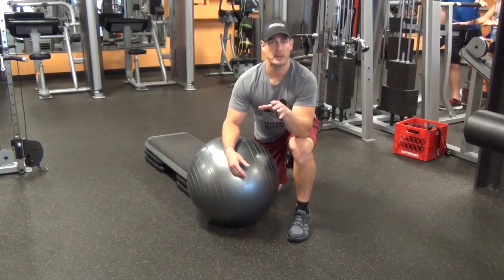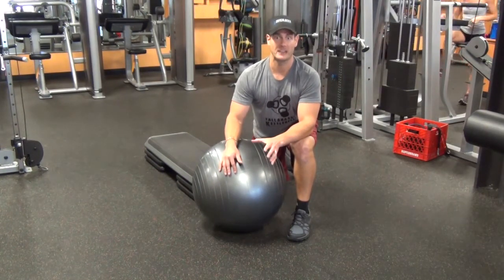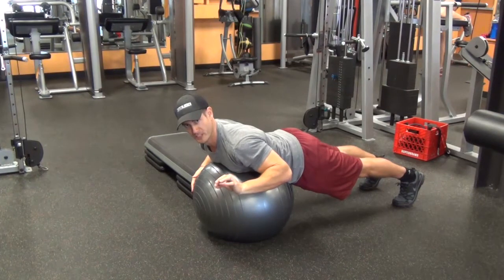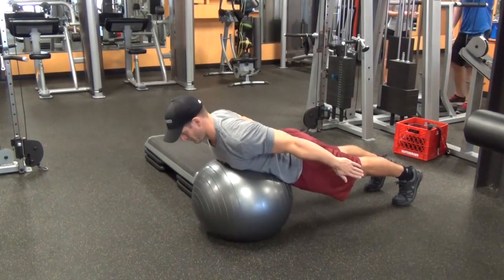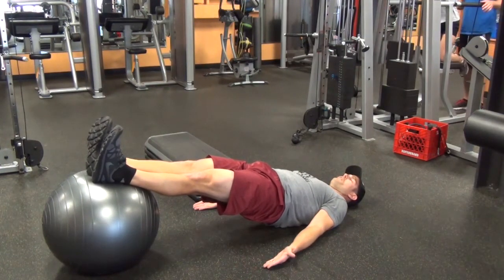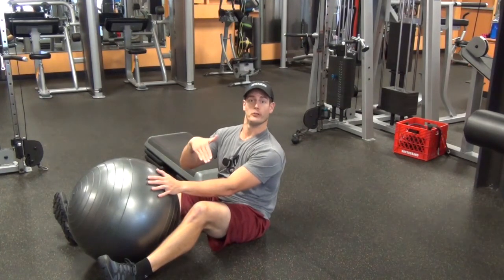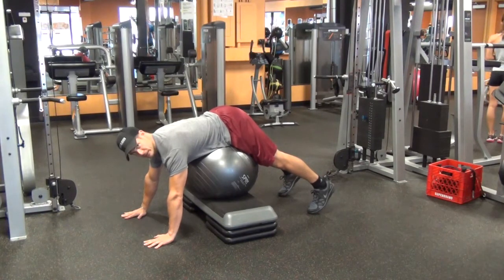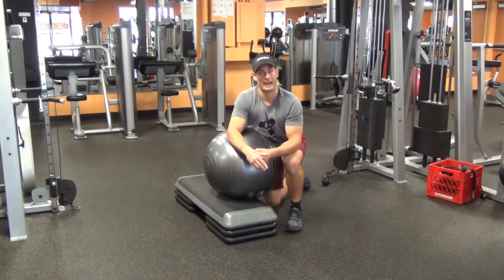Three Exercise Tricks to Save Your Lower Back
Claim Your FREE Spine Aligner Tool To Erase Back Pain & Fix Your Posture In Seconds